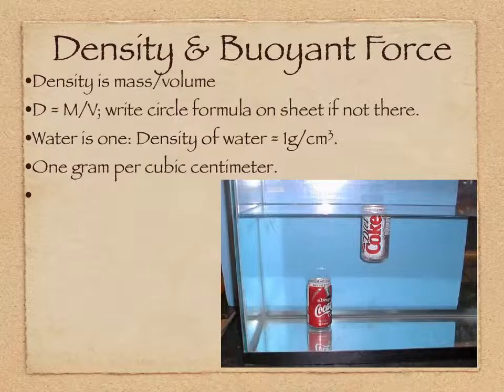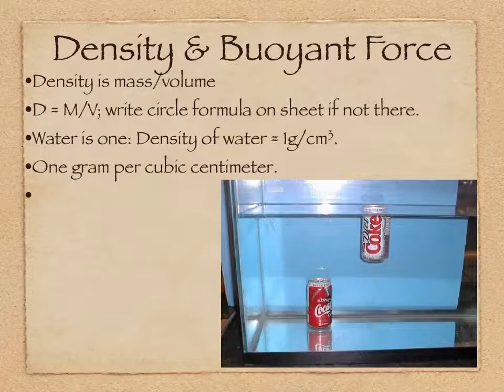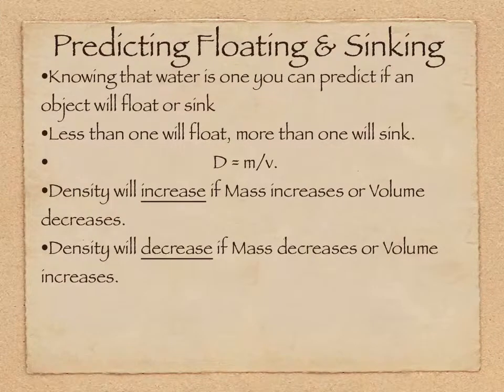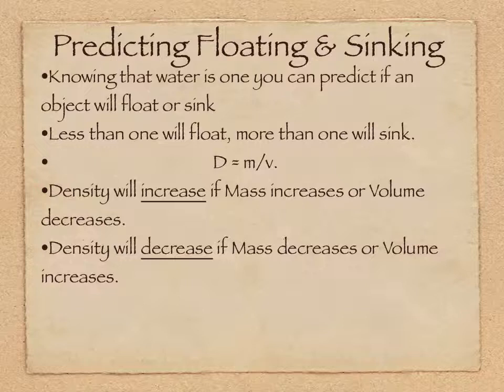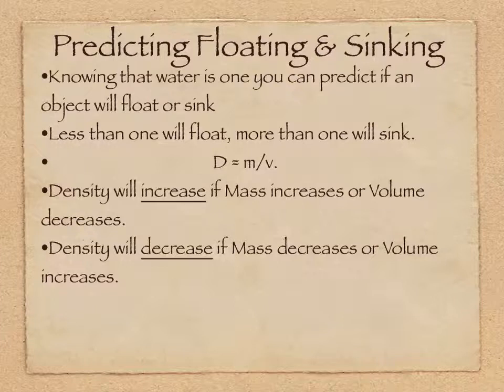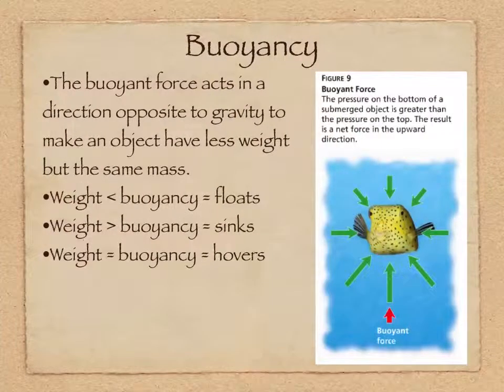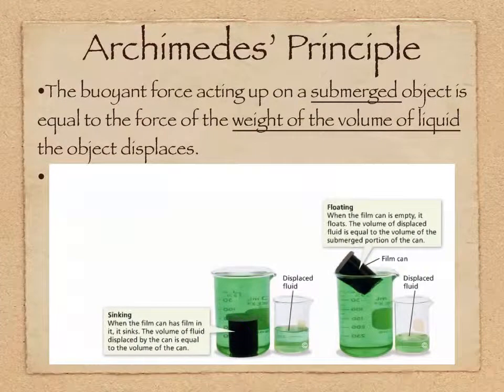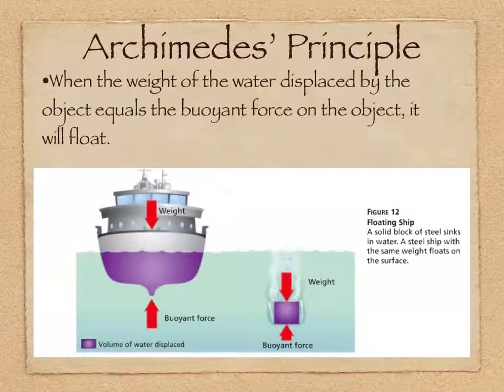8th; Ch. 11.2; Archimedes Principle